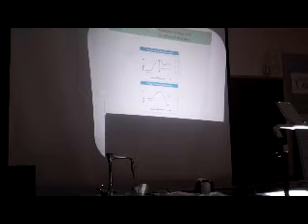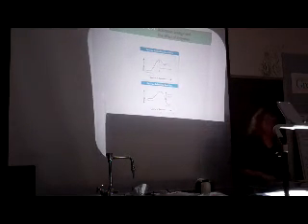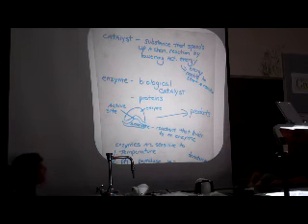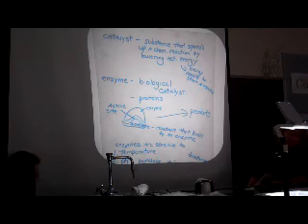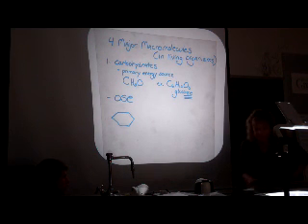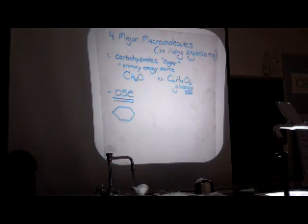Basic Biology Notes from Tuesday, August 28, 2012